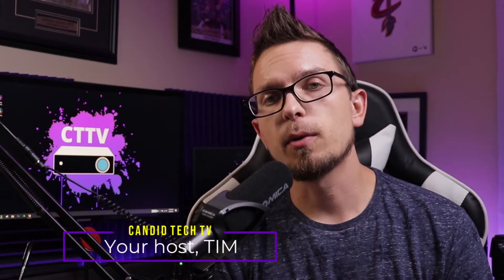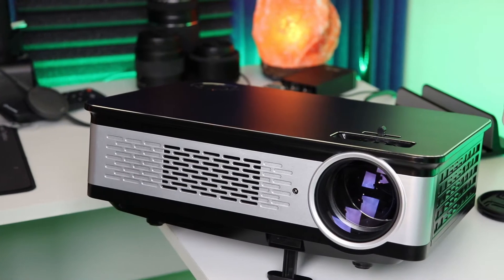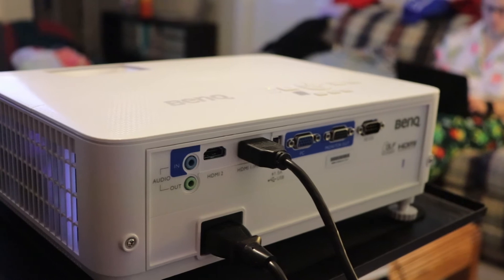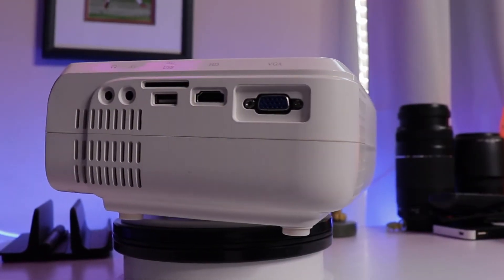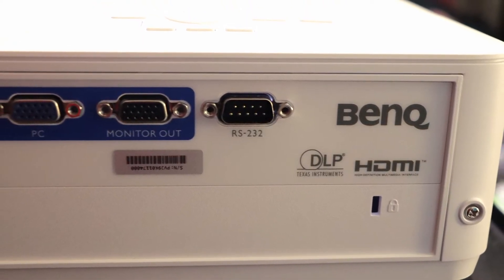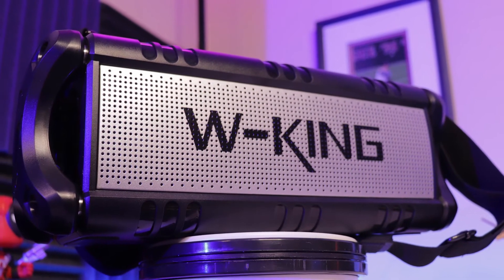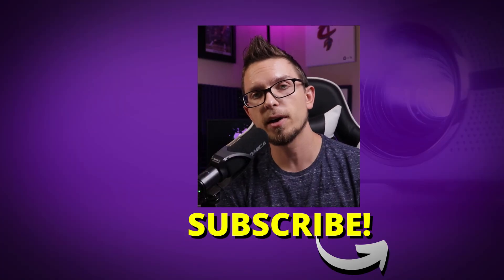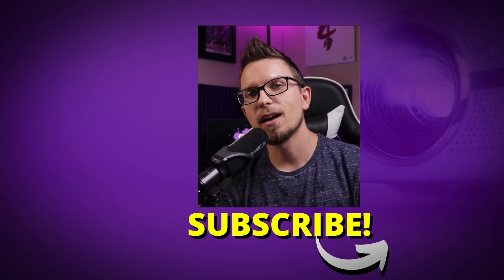Projector Inputs Explained | 2 Min Tips!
What can you hook up to a projector? Today we go over various projector inputs and how to use them!